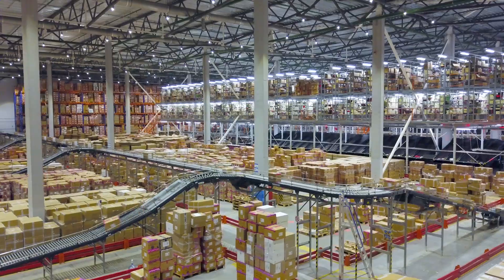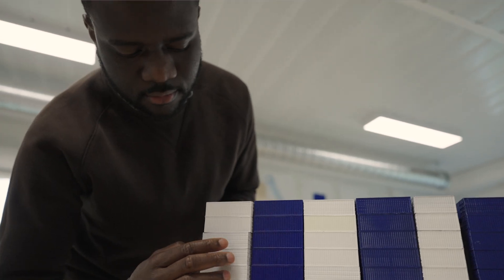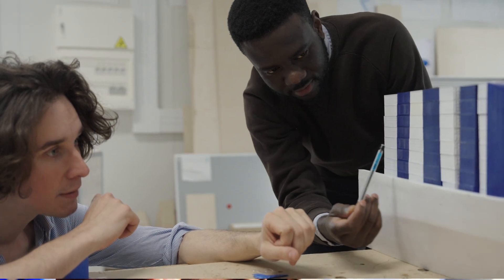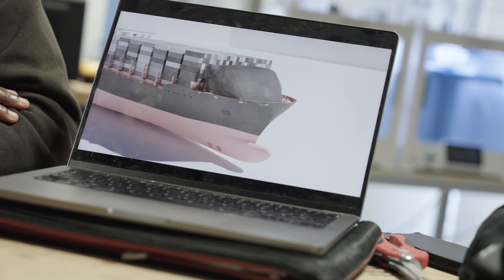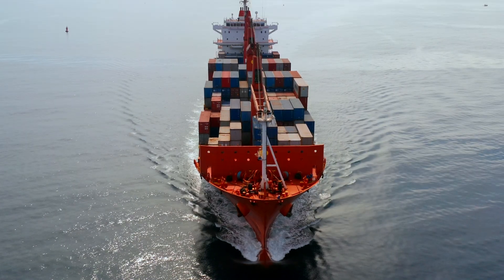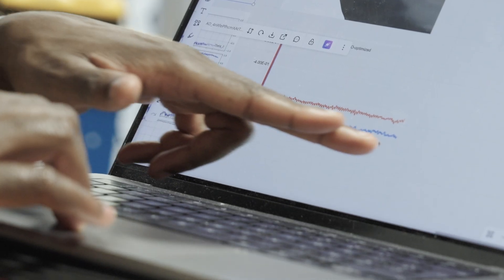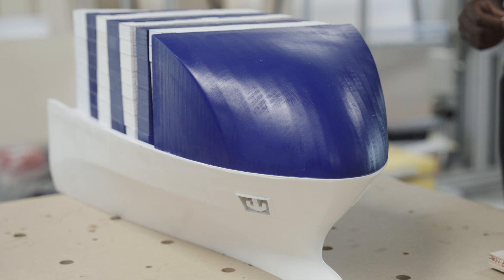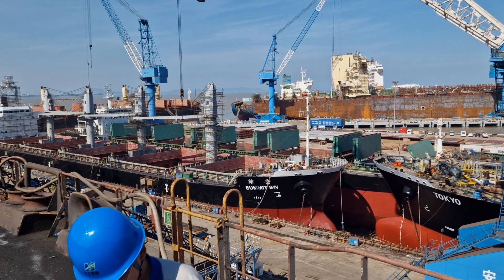Retrofitting Ships To Cut Emissions At Sea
What does a fuel-efficient ship look like?

For the last 50 years, shipowners have boosted performance by increasing the size of their vessels. But this neglects one key component; on today’s big ships, air resistance still contributes up to 15% of fuel consumption.

Joë Sangar and Léon Grillet, the design duo behind BlueNose, have set out to change this.

BlueNose’s core product – which won a 2024 Terra Carta Design Lab award – is a wind deflector that can be retrofitted onto ships to improve their aerodynamics. Using AI algorithms and novel materials, the team produce shapes tailored to fit every vessel.

Roughly 5,000 container ships are responsible for 1% of the world’s total emissions. If each of these ships was retrofitted with BlueNose’s structure, it would be the equivalent of growing 400 million trees or removing 2.2 million cars off the road every year.

Though the BlueNose design can be constructed on new vessels when they come to market, this solution can be installed now, on existing ships. If nothing changes, the industry's emissions are set to double by 2050. The scale of the problem demands urgent action.

With prices on the rise and new regulations being passed, cutting down on fuel consumption is not just an environmental consideration but an economic one, too. Addressing these targetable emissions is both sustainable and profitable. It's a win-win.

To learn more about BlueNose's innovative design solutions, visit their

00:00 – 01:32 - Intro
01:32 – 03:04 - Innovations: Re-Shaping Shipping
03:04 – 04:19 - The Payoff Of Performance
04:19 – 05:45 - Scaling Up: Blueprint To Bluenose